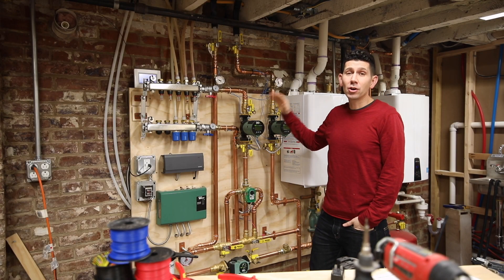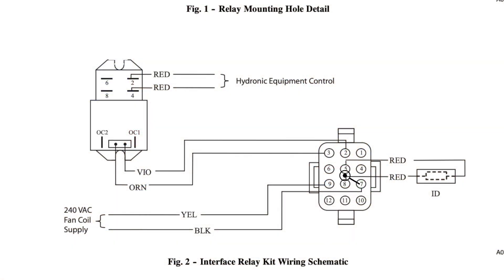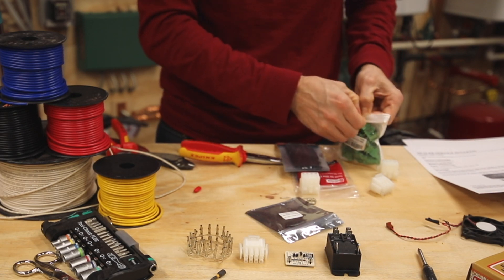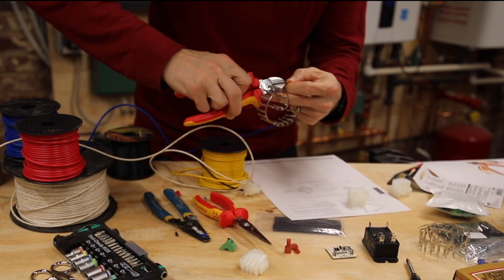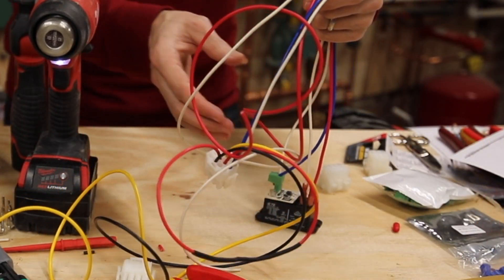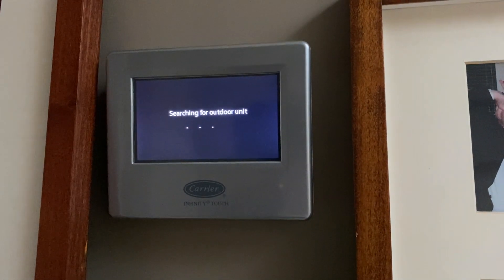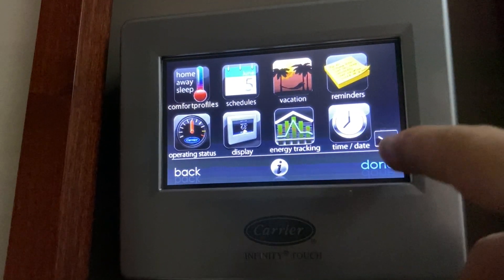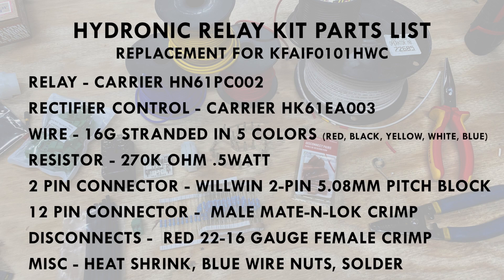How To Build and Install a Carrier Hydronic Relay Kit for Boiler Heat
If you have a Carrier Infinity FE4A, FE5A, or similar air handler/fan coil and are looking to add a hydronic coil fed by your boiler, you're going to need a Hydronic Relay Kit for the air handler.

The purpose of the kit is to configure the air handler to recognize the hydronic coil as the heat source for the unit, rather than the more traditional electric emergency heat setup. When the thermostat/air handler calls for heat it needs to be able to communicate with your boiler and zone control/pumps to begin circulating hot water. This kit is what's needed to enable that communication.

Carrier used to make a unit, KFAIF0101HWC, that contained all you'd need for the kit, but they discontinued this part back in 2016. The replacement components need to be ordered individually, and I needed to get creative in figuring out one specific element.

This video goes into detail on the purpose of the kit, the parts you'd need, how to assemble everything, how to install it in the system, and how to configure the kit once installed. It's a relatively easy process when you know what you need.

I've set up an Amazon list with all of the parts and pieces you'll need to create this relay kit with replacement components.

The whole thing consists of:
RELAY - CARRIER HN61PC002
RECTIFIER CONTROL - CARRIER HK61EA003
WIRE - 16G STRANDED IN 5 COLORS (RED, BLACK, YELLOW, WHITE, BLUE)
RESISTOR - 270K OHM .5WATT
2 PIN CONNECTOR - WILLWIN 2-PIN 5.08MM PITCH BLOCK
12 PIN CONNECTOR -  M
DISCONNECTS -  RED 22-16 GAUGE FEMALE CRIMP
MISC - HEAT SHRINK, BLUE WIRE NUTS, SOLDER